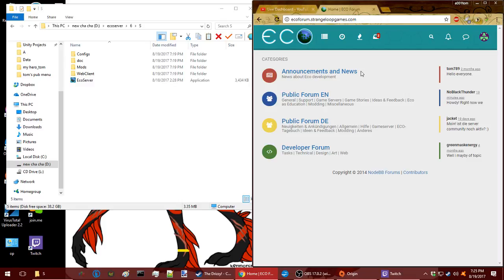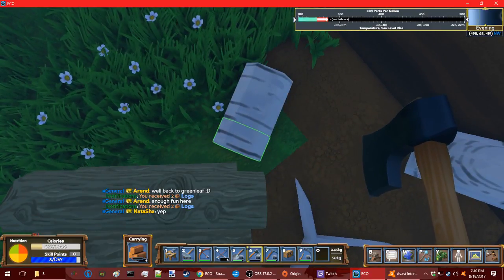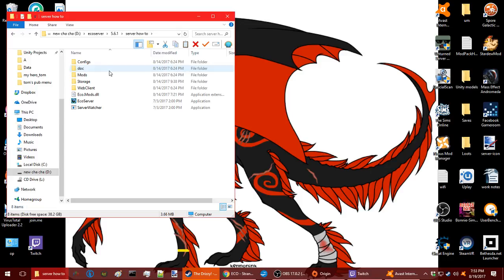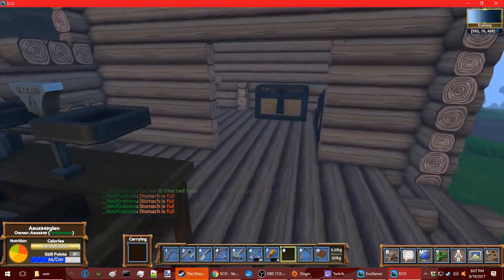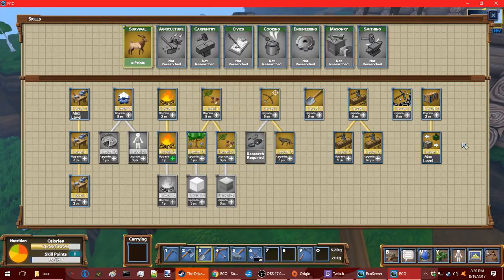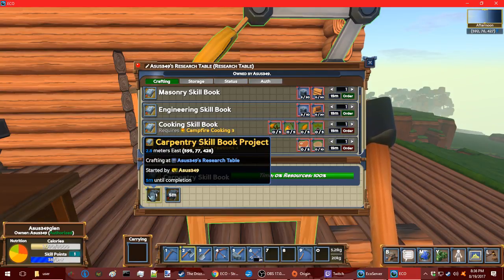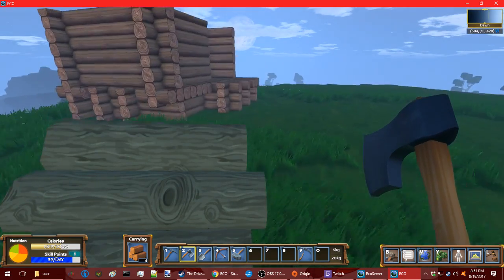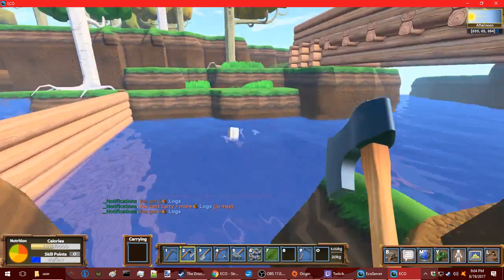a001tom Live Stream (ECO how's)